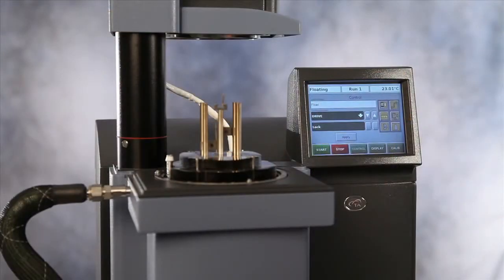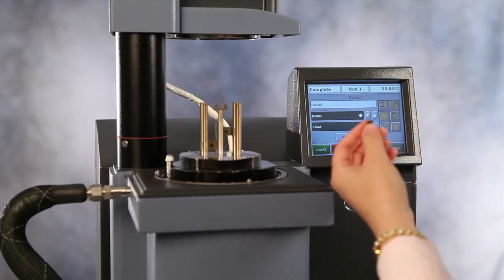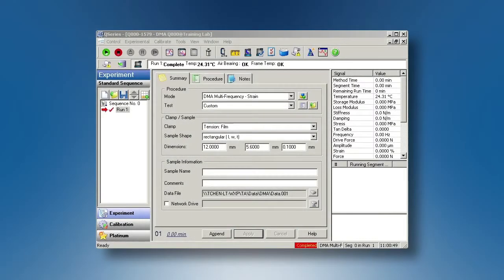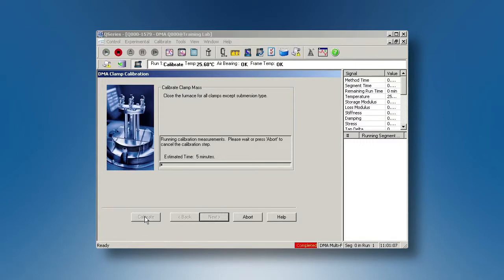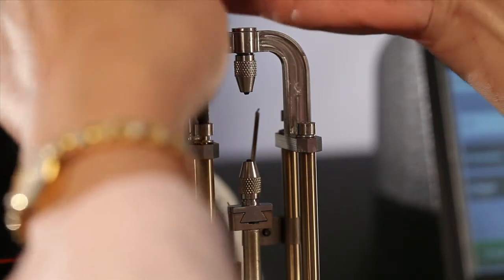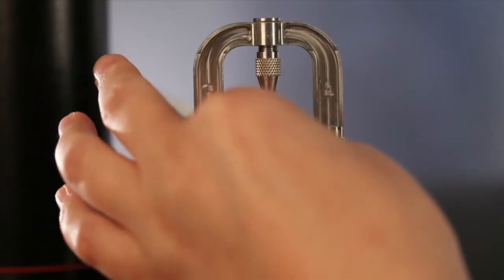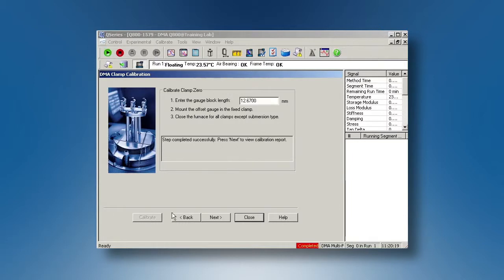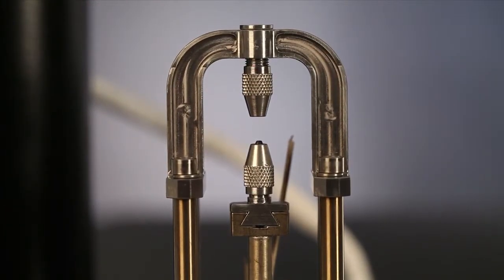Fiber Tension Clamp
This TA Tech Tip will show you how to install and calibrate the Fiber Tension Clamp for your DMA.